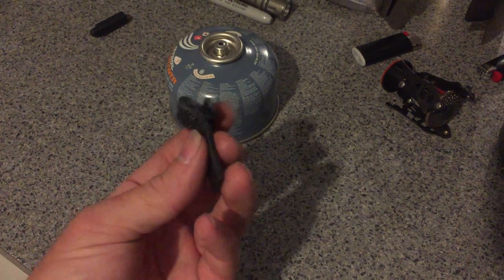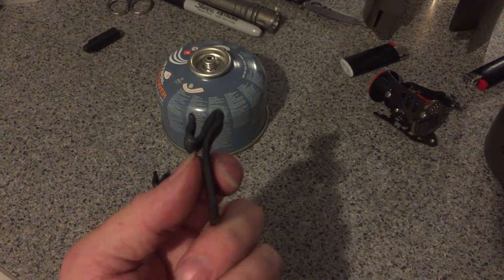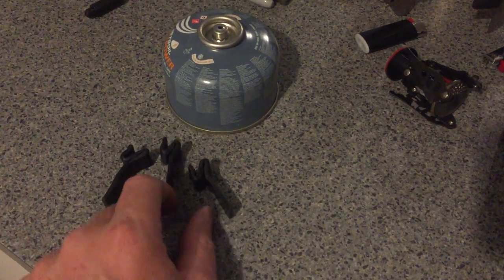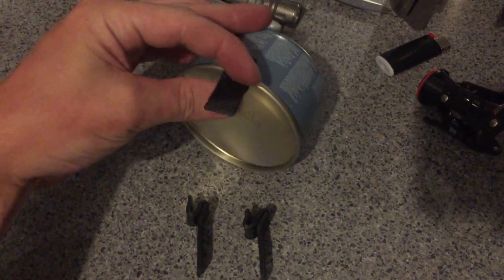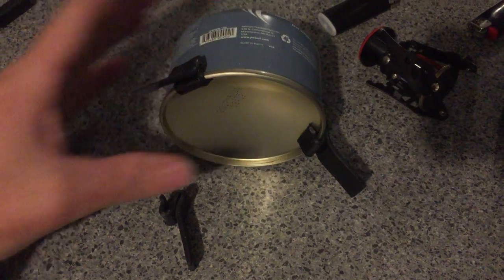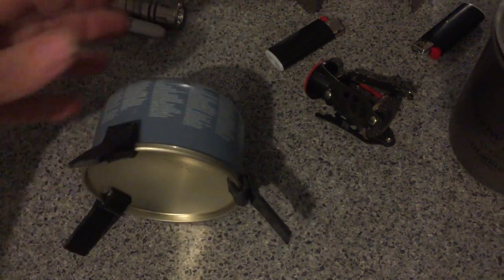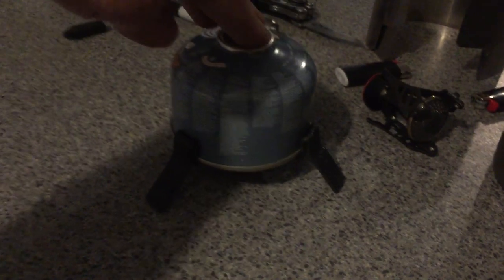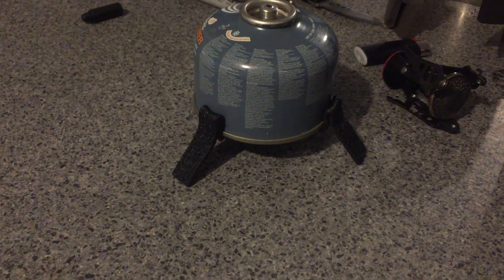Plastic "super legs" for canister stoves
A video response to a ten year old video on DIY feet for canister camping stoves, which was itself a response to a then-5-year-old blog post reviewing commercial offerings and showing the invention made from clothes pegs.

Please forgive the terrible video. It's obviously not what I'm good at.